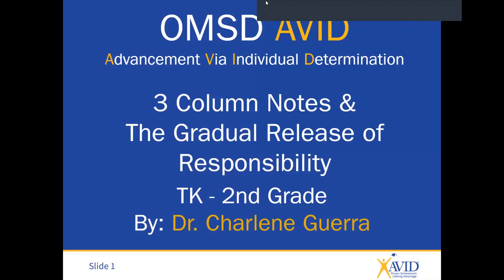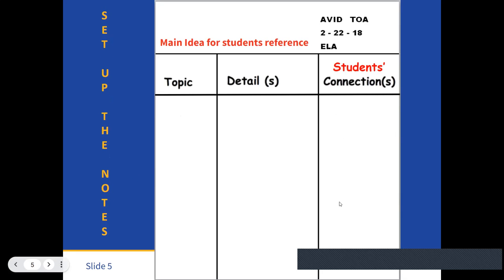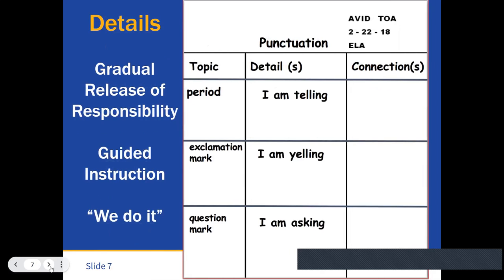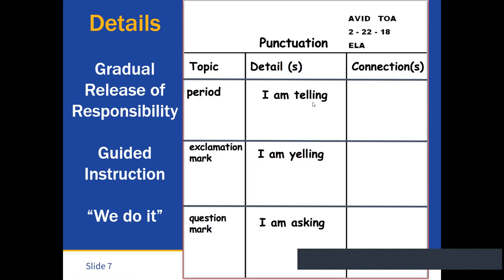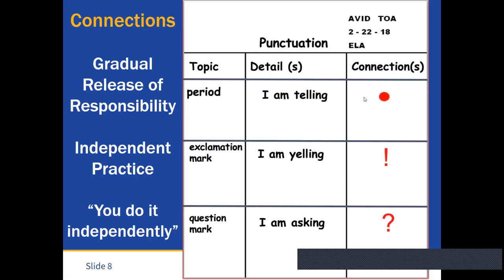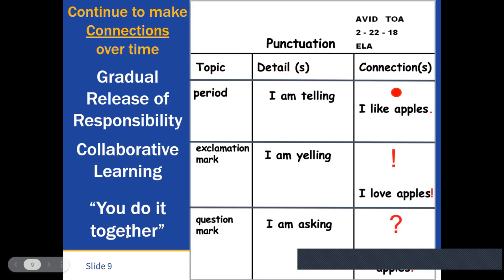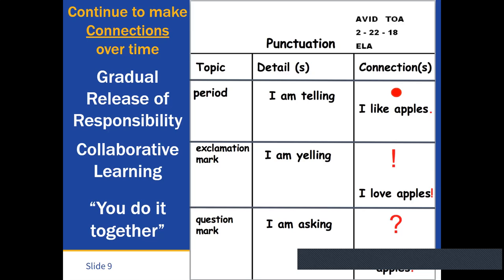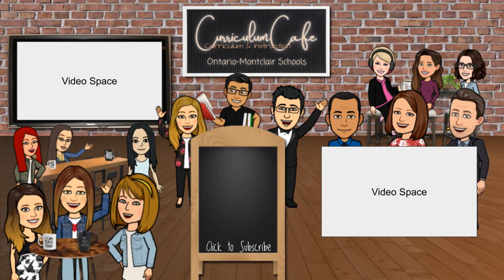3 Column Notes for TK 2nd Grade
3-Column Note Taking and the Gradual Release of Responsibility to engage students of all ages while making their thinking visible.